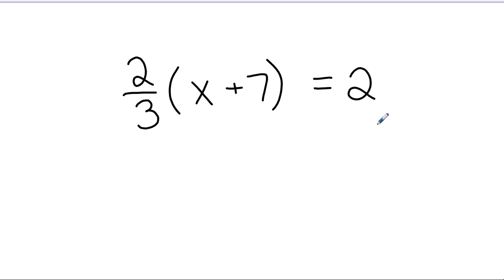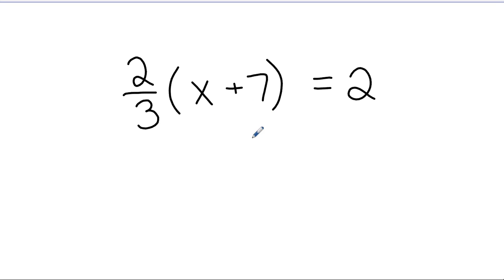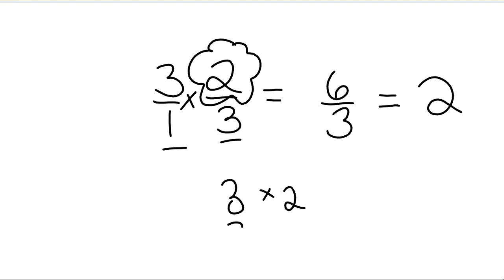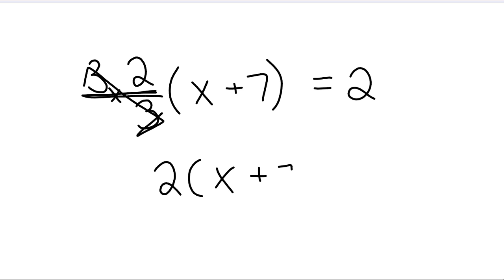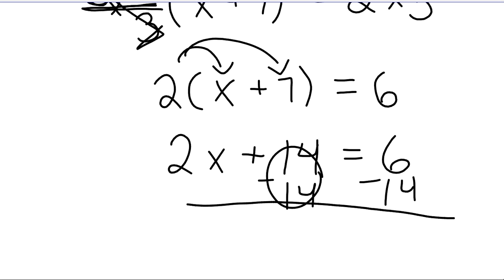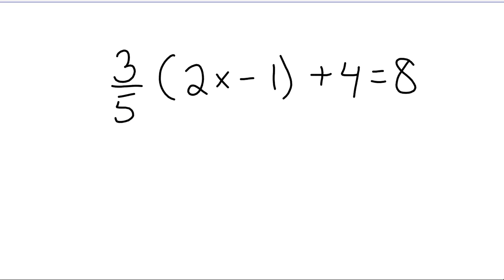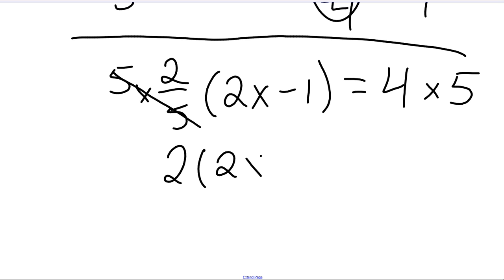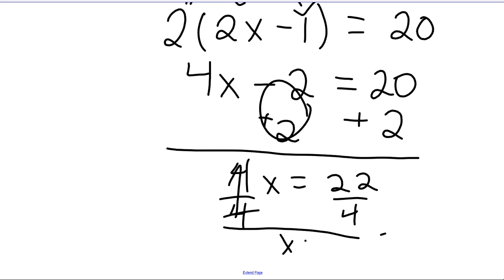Multi step equations with fractions